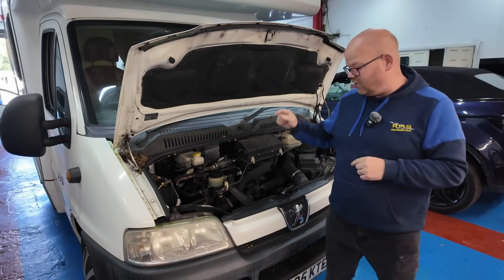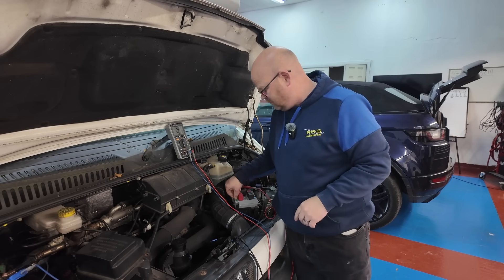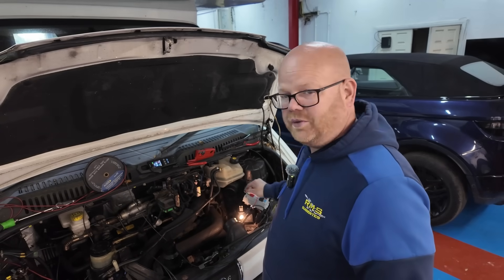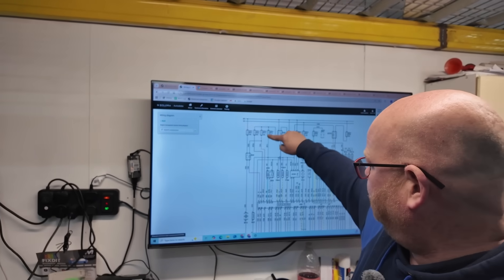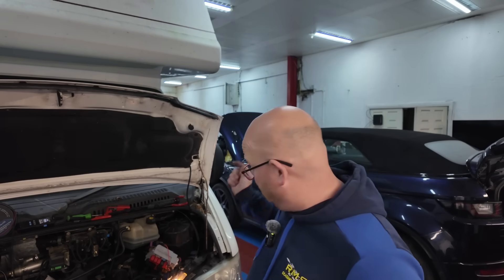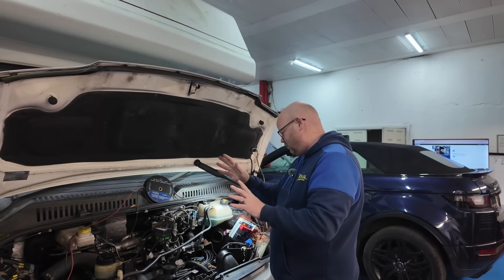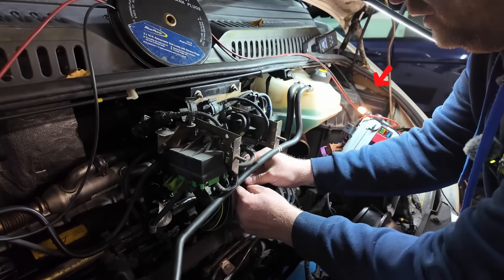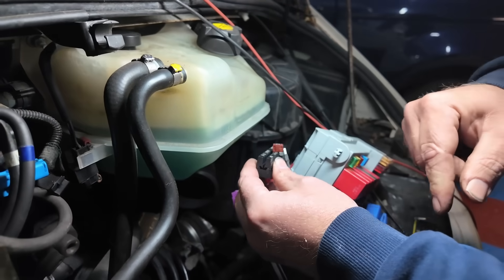Short Circuit Diagnosis Made Easy – Watch Our Real Workshop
In this week’s video, we’ve got a motorhome in the workshop with multiple engine fault codes — and the speedometer stopped working at the same time! After digging into the wiring diagrams, we discovered everything was linked to a single fuse. That’s when things got interesting…

Join us as we trace down a short circuit, show you the diagnostic process we use to narrow faults like this, and share a few tips and techniques that help us get to the root cause efficiently.

If you’re into proper diagnostics, real-world testing, and seeing how to think through a fault like this step by step, this one’s for you.

We’ll walk you through:
✅ The initial symptoms and strange behavior
✅ Our diagnostic process with diagrams and live testing
✅ The exact component causing the fault

🎥 If you’re into real-world auto electrics, fault tracing, or just want to see how a tiny part can cause massive issues — this one’s for you.

📌 Need professional diagnostics?
We’re RMS Diagnostics – specialising in electrical fault finding, CAN bus issues, and advanced system tracing.

carupgrades . vehiclemaintenance. carfix. autorepair101. carcaretips. mechanicadvice. automotiveenthusiastand automechanic to connect with fellow automotive enthusiasts. Thank you for your support!llu